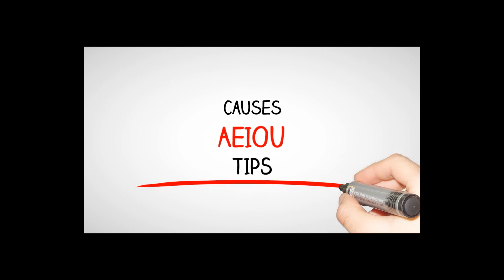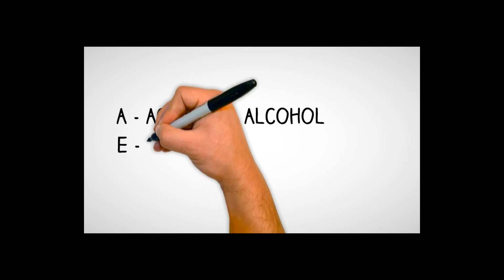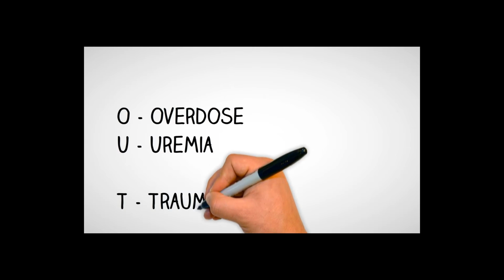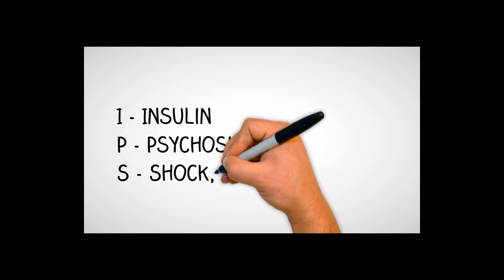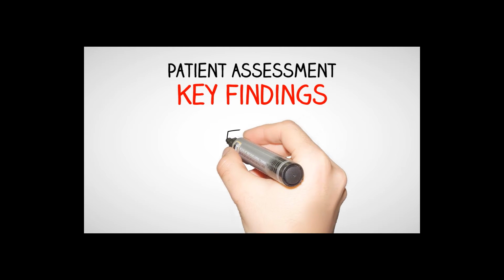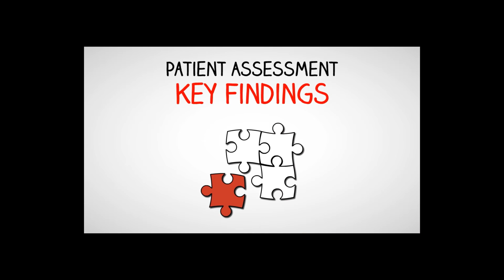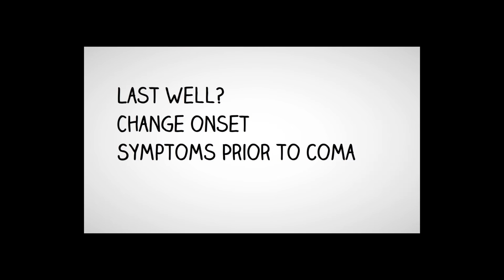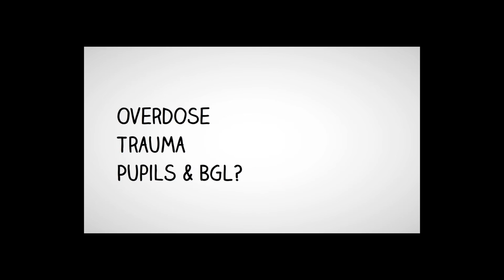Coma & ALOC | EMS Quick Study Tips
Recognizing coma and altered level of consciousness in EMS patient assessment. Paramedic exam study tips focusing on coma and LOC.